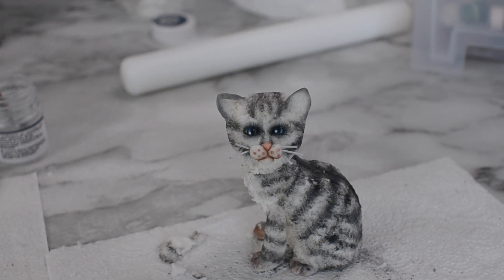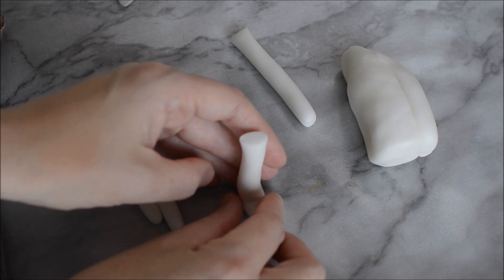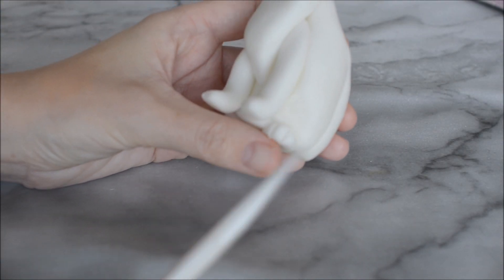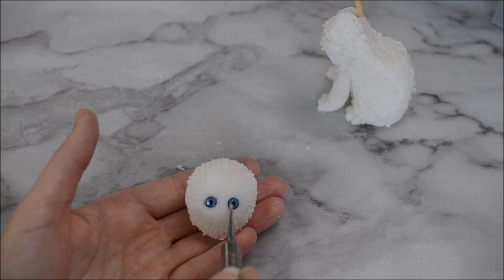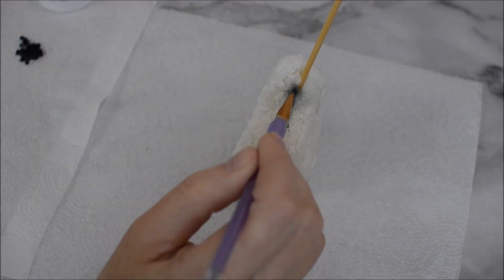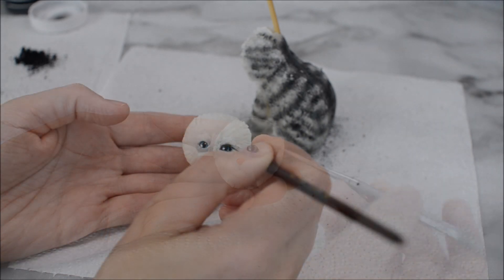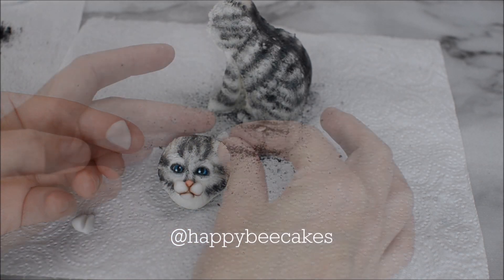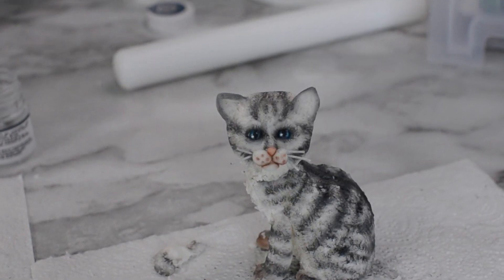Realistic CAT Cake topper | Kitty cake topper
In this quick tutorial you will learn how to make a realistic cat cake topper using fondant or polymer clay.

I have to admit when I was asked to make this order I put it off and put it off (I am the queen of procrastination!). If it had been a cartoon style cat I would have had no qualms in getting stuck in but when it is someones pet and they want it to look as realistic as possible..thats where the panic sets in haha. Sculpting realistic animals are sooo hard but I have to admit I was pleased at how this little guy turned out.

In this cake decorating video you will learn how to make a realistic cat sculpture using fondant / polymer clay. You will see how to create a fur effect and how to add colour using edible dusts. I hope you find this kitty cake topper tutorial helpful and please let me know which pet/animal cake topper you would like to see me create next!!

Supplies you will need to create this cat cake topper
White fondant icing
Non stick rolling pin
Cake decorating tools l
Blue fondant (for cats eyes)
Navy powder
White powder
Skintone fondant (for cats nose)
Black dust
Shadow grey dust
BBq Skewer
Skintone dust
Cocktail sticks
Floristry wire (for whiskers)